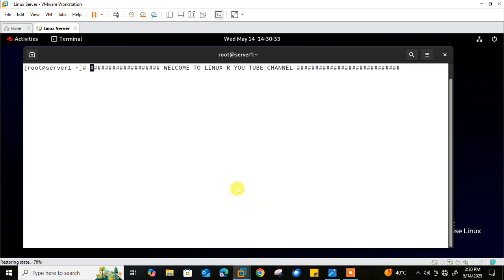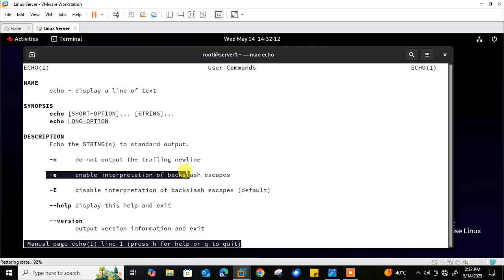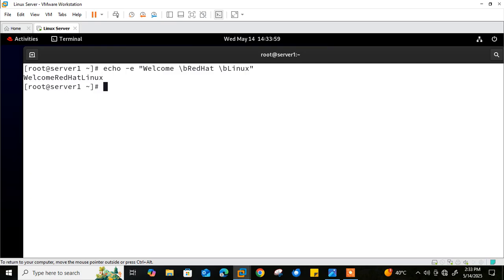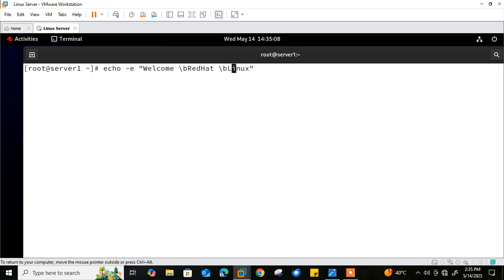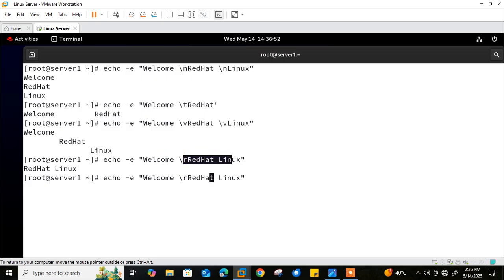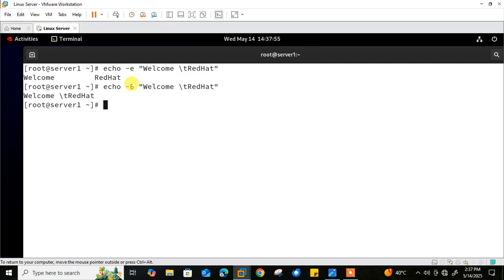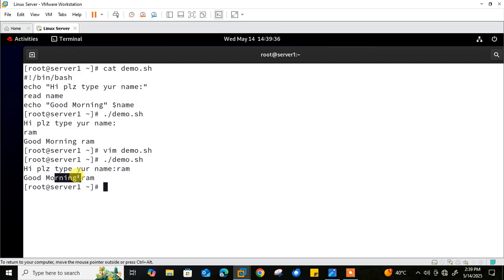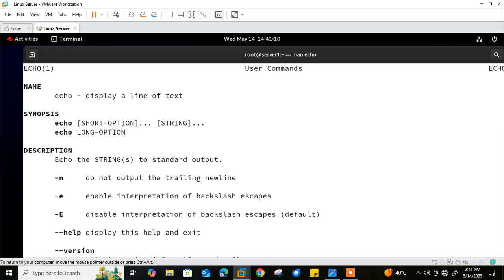Echo Command.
Hello Guys,

In this video i am going to explained you “Echo command in Linux.”
The echo command in Linux is a built-in command that allows users to display lines of text or strings that are passed as arguments. It is commonly used in shell scripts and batch files to output status text to the screen or a file. It's a fundamental command for providing feedback to the user displaying the results of operations, and debugging scripts.